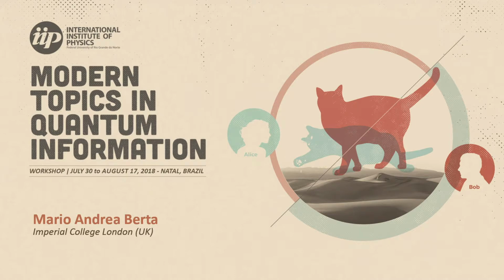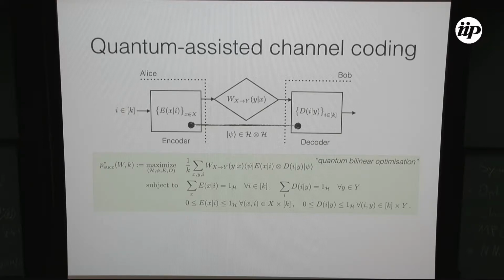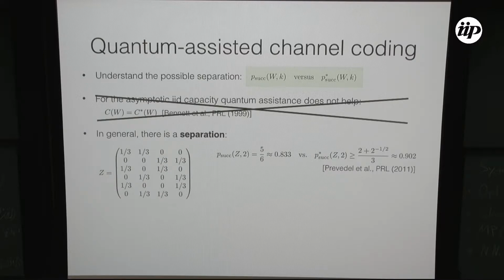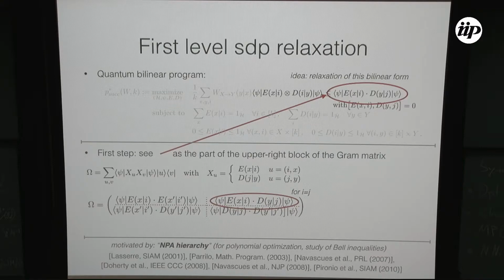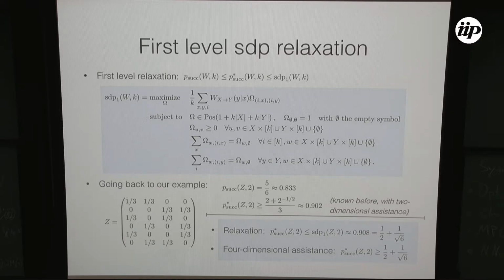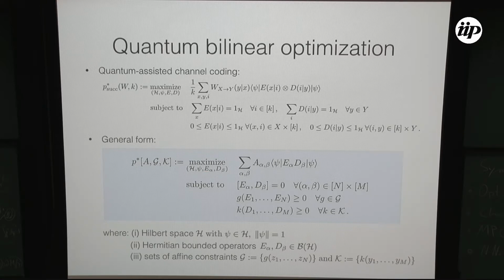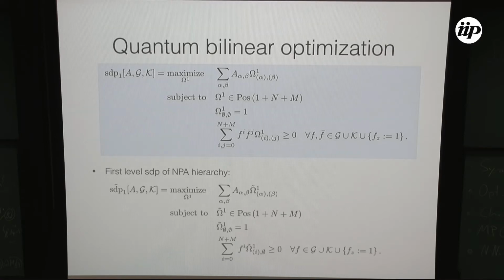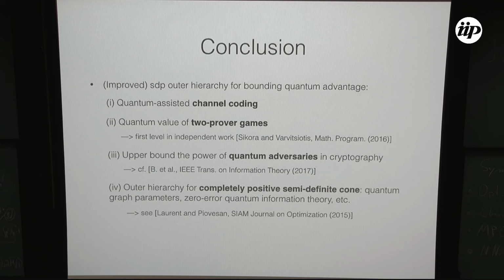Semidefinite programming hierarchies for quantum-assisted coding - Mario Andrea Berta